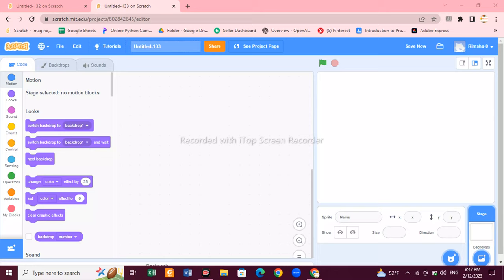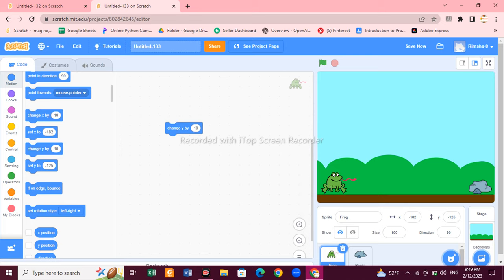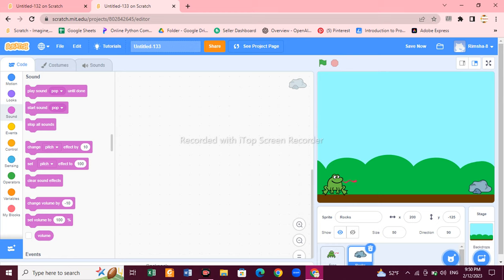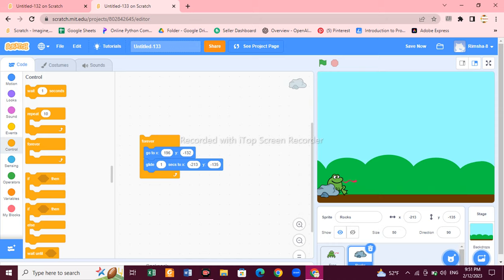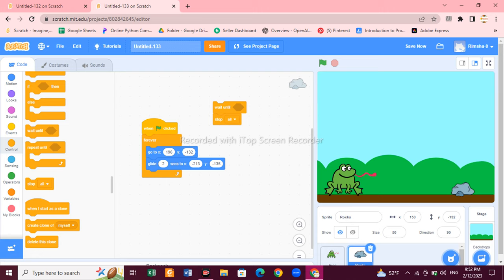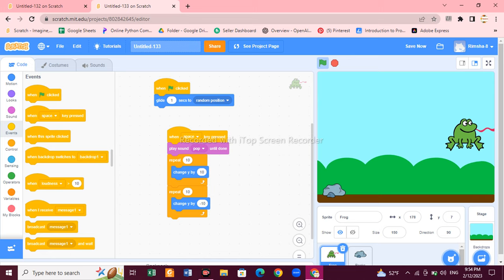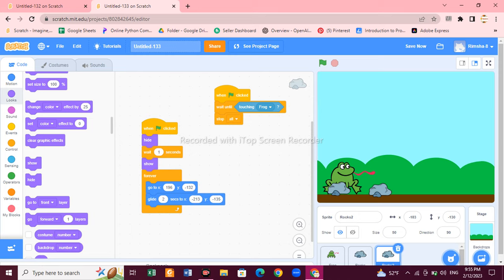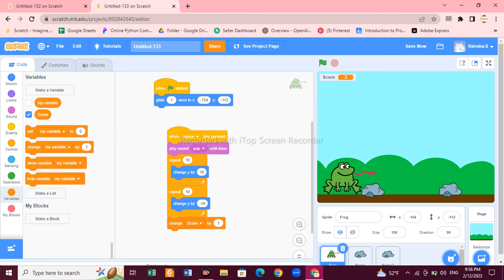How to make frog jumping game on Scratch | Scratch frog Game for kids | Scartch games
In this tutorial, we'll be showing you how to make a fun and interactive frog jump game using Scratch. Scratch is a visual programming language that is great for beginners and kids, but can also be used to create complex programs.

First, we'll start by creating the game environment. We'll add a background and some platforms for the frog to jump on. Then, we'll program the frog sprite to jump when the spacebar is pressed.

Next, we'll add some obstacles for the frog to avoid, such as flies or other creatures. We'll also program the game to end if the frog hits an obstacle or falls off the platforms.

To make the game more challenging, we'll add some power-ups that the frog can collect, such as extra lives or points. We'll program the game to keep the score and display it on the screen.

Finally, we'll add some finishing touches, such as sound effects and animations, to make the game more engaging and fun.

So let's get started and have some fun with Scratch!